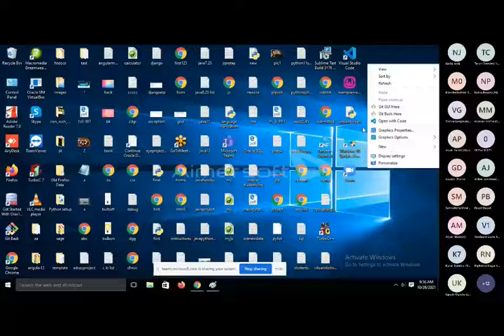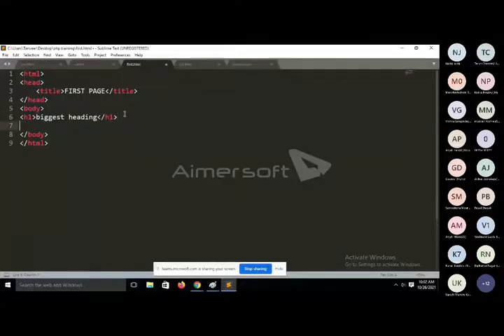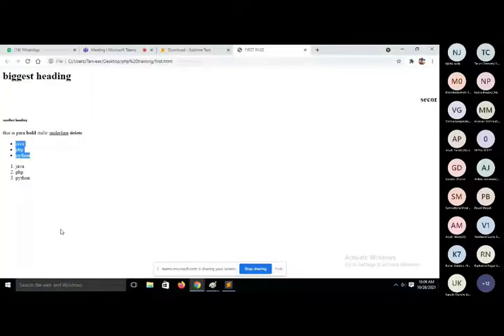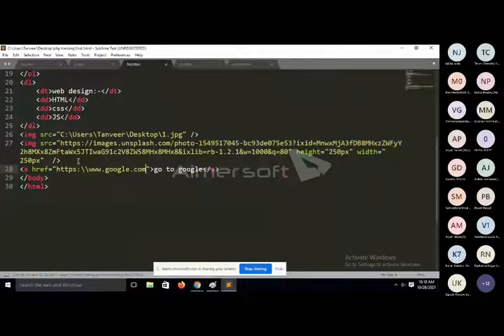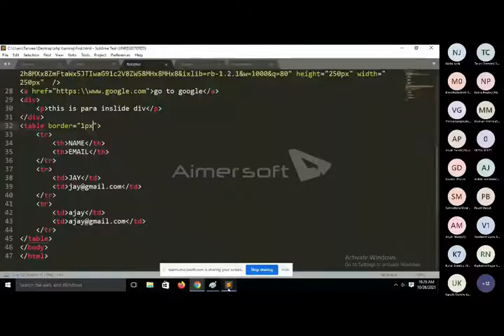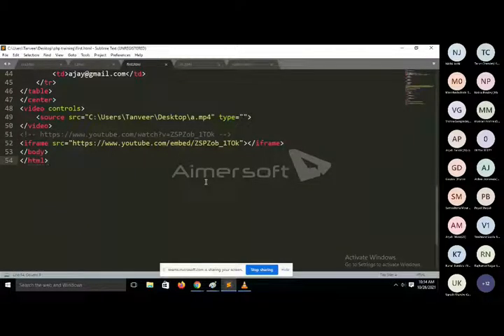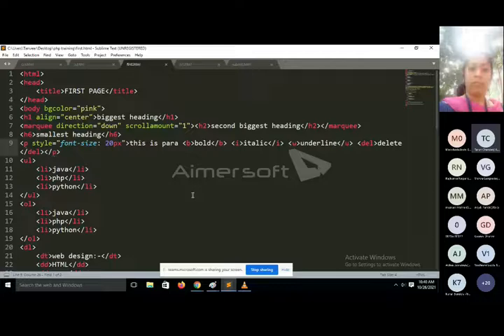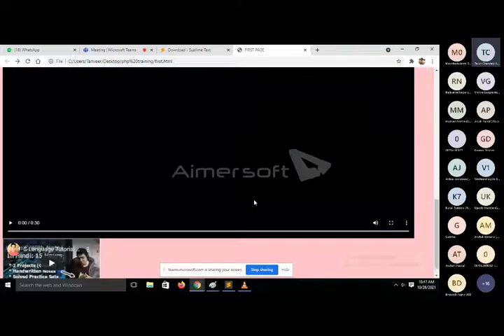Programming of HTML| Part 4 - Full PHP Tutorial For Beginners & Advanced